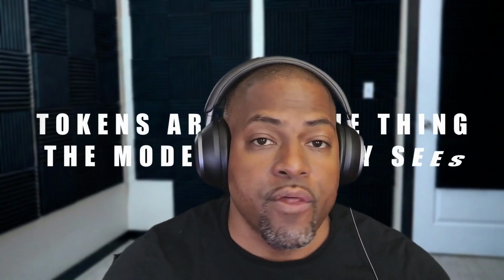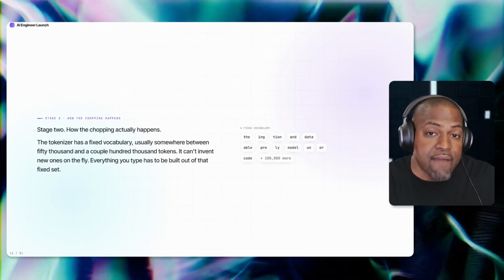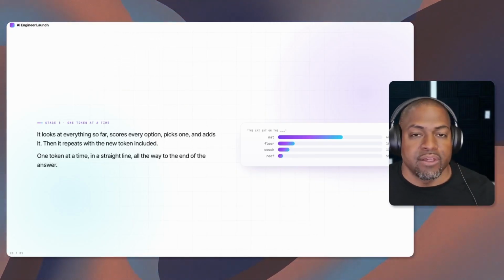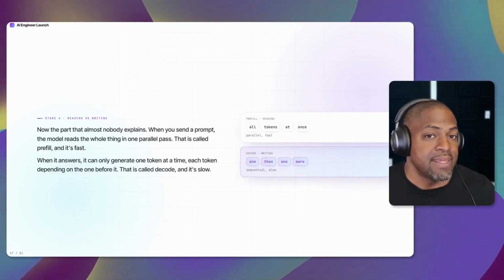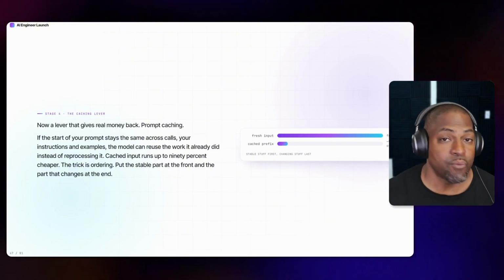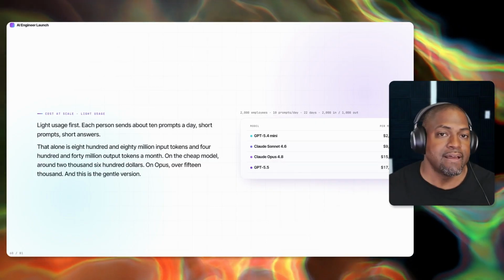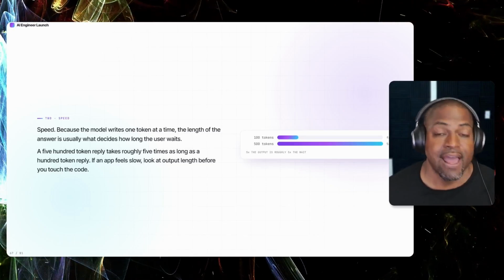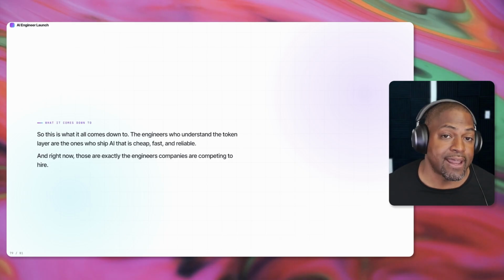How LLM Tokens Really Work | AI Engineering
This is how LLM Tokens actually work.